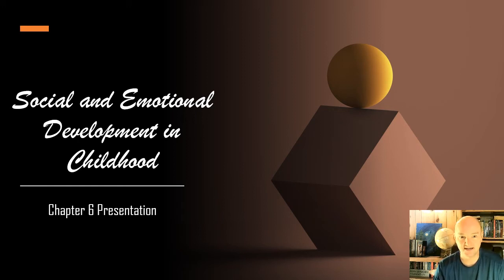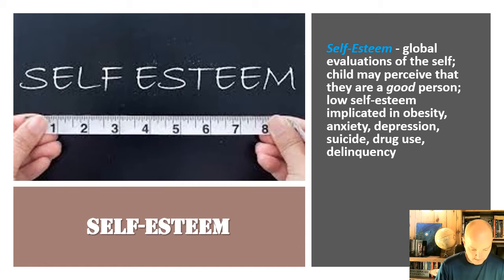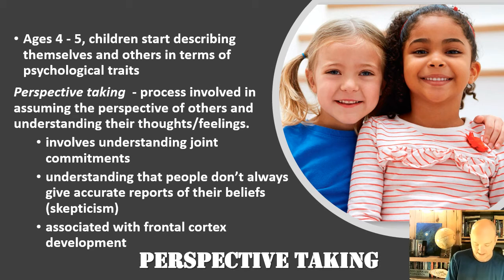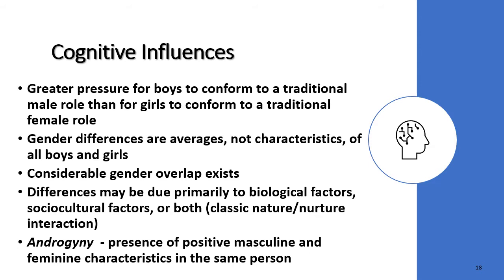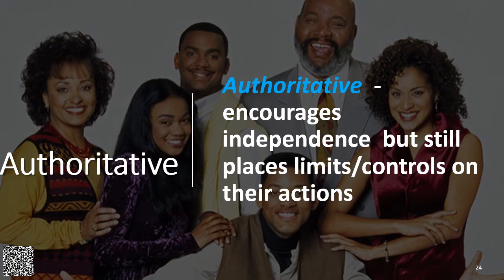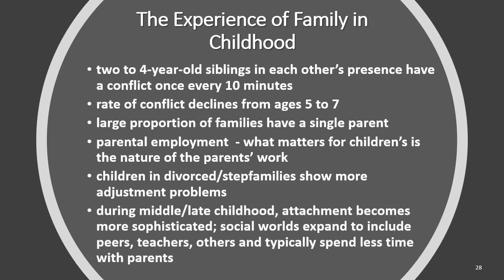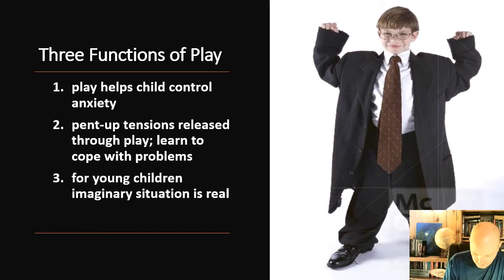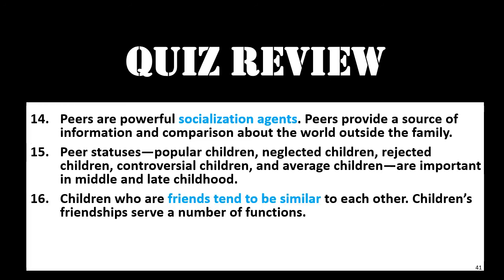Chapter 6 - Social and Emotional Development in Childhood